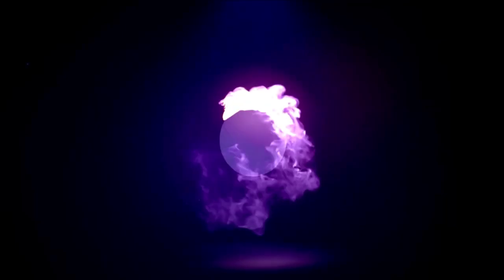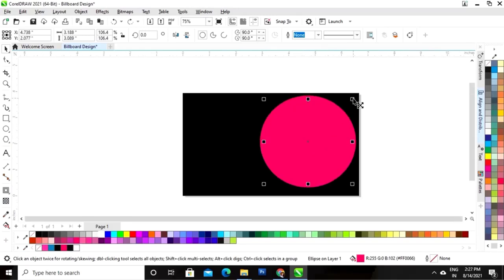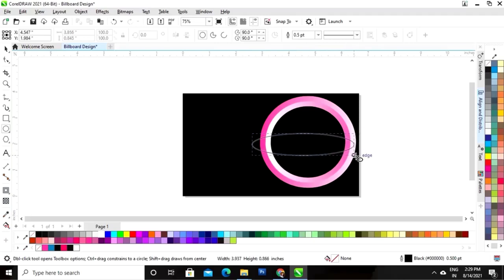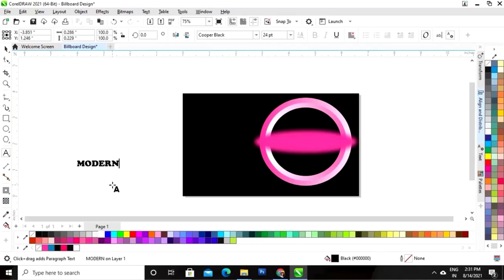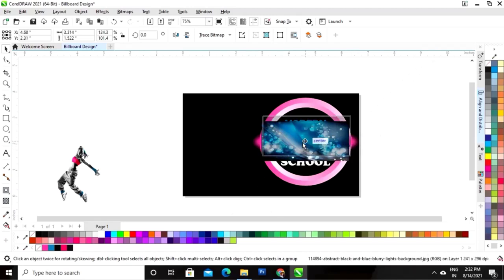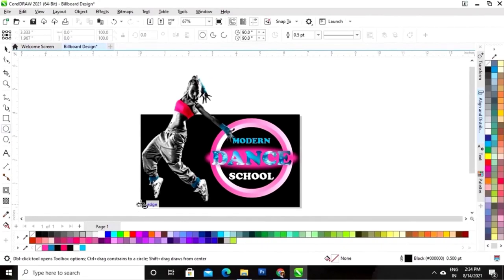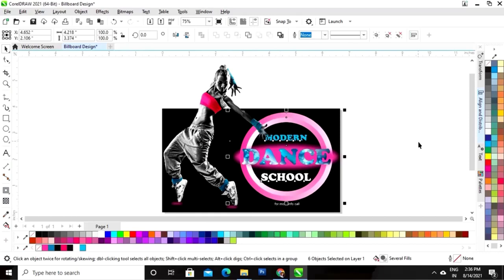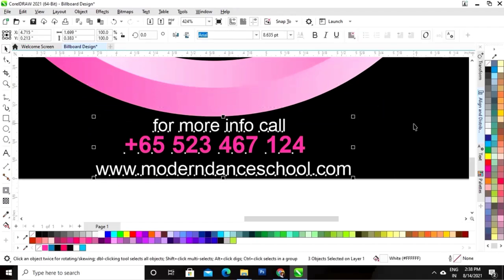How To Design a Billboard in CorelDRAW - CorelDRAW Tutorial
Hi, Guys
In this tutorial, we will learn how to design a Billboard, flex banner, and hoarding  in CorelDRAW. After watching this tutorial you Will be able to create your own designs.